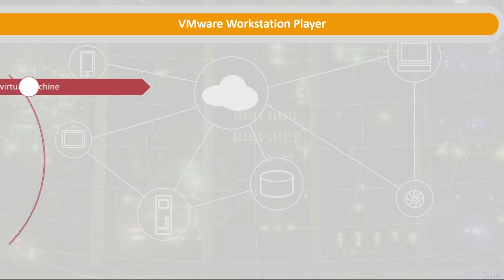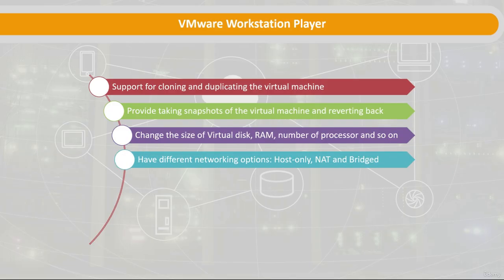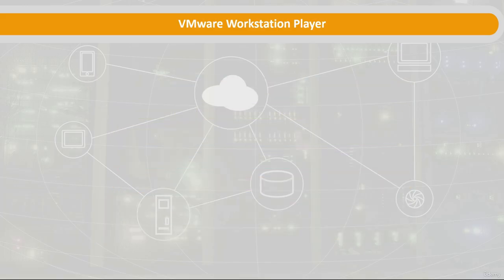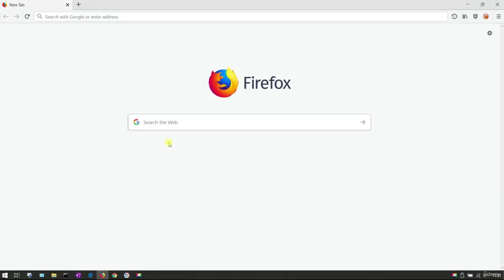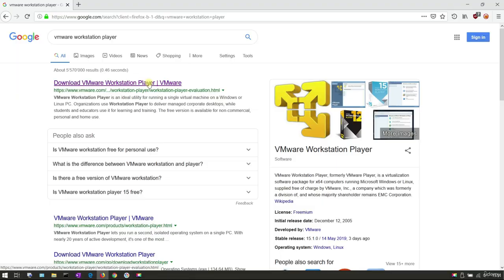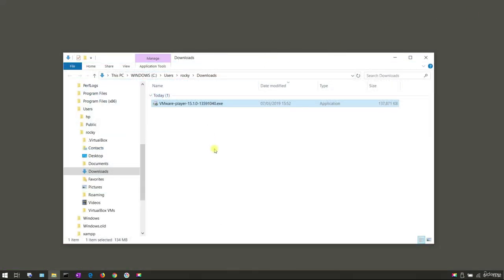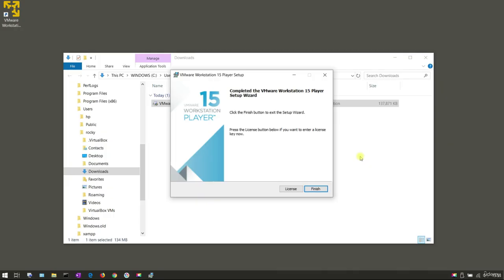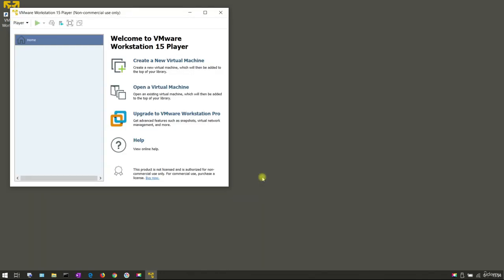InfoVolna com 2 Installing VMware Workstation Player